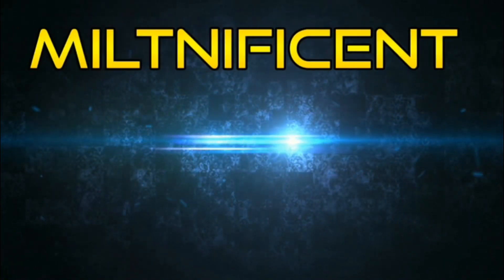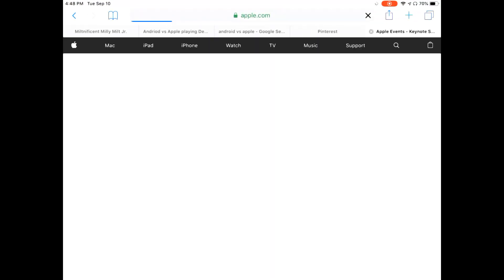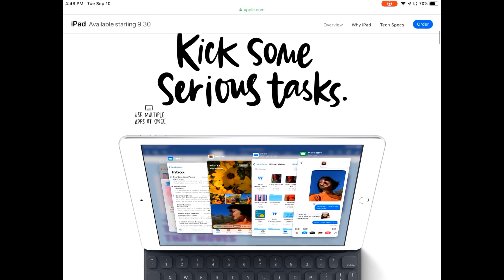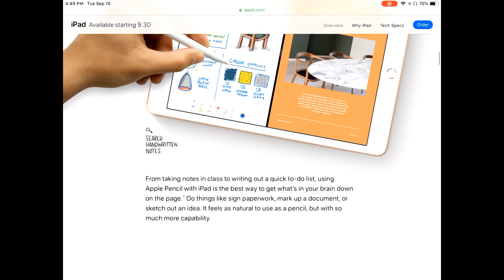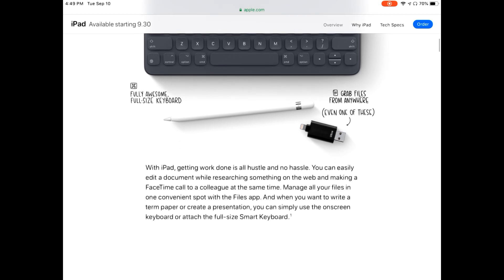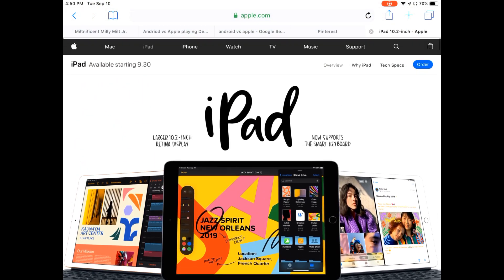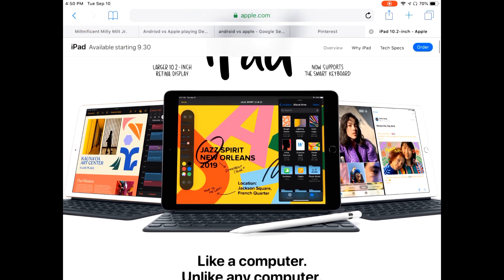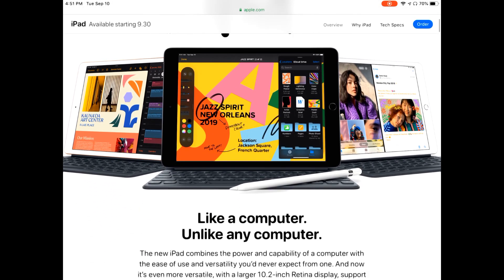iPad 10.2 vs iPad 9.7 Should You Upgrade?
Apple unveiled some new hardware for this Fall. One of the presentations featured the new iPad 10.2. But if you have the iPad 9.7, is this worth the upgrade?

Also tune in and I'll show how you can conserve battery life on your Apple product